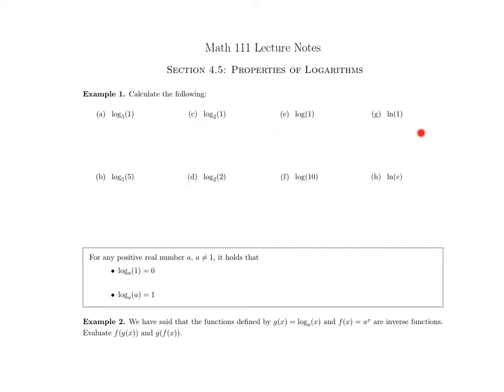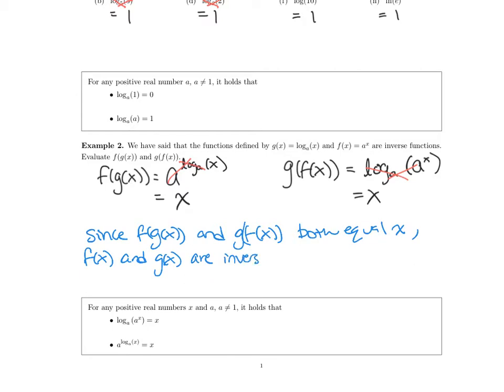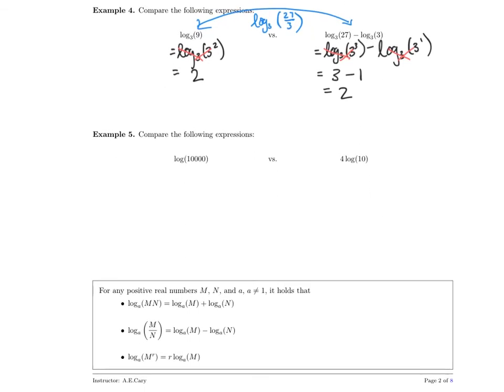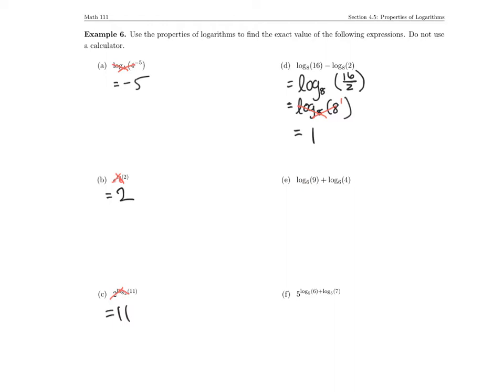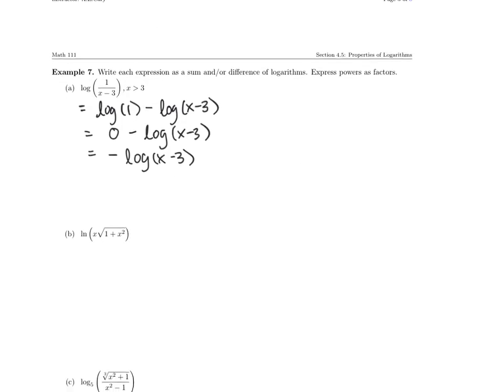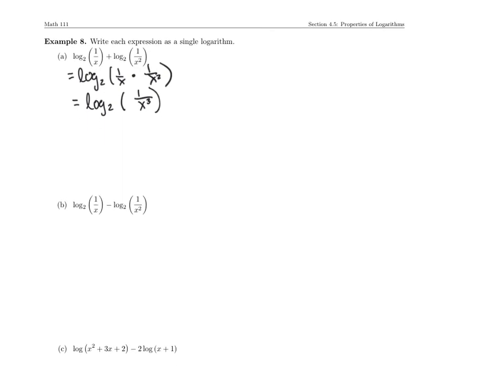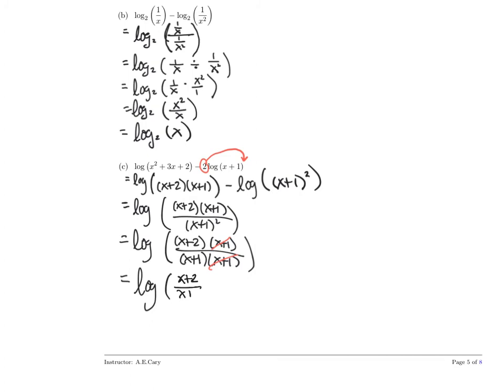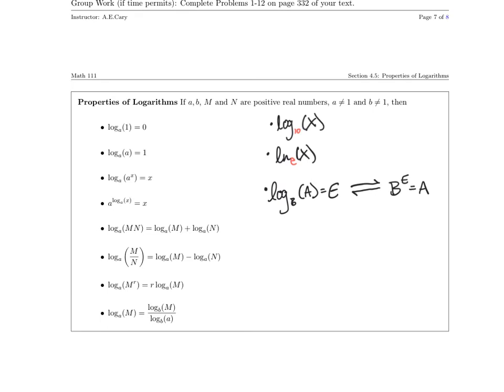Logs Solving Day 2 Video